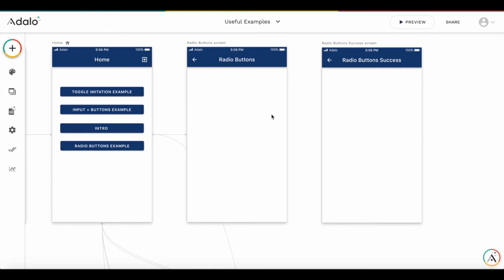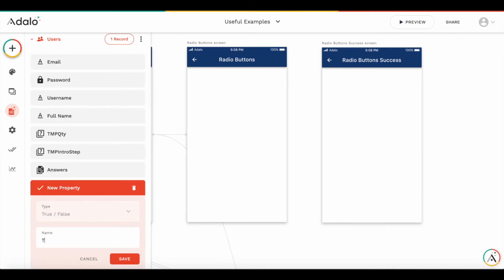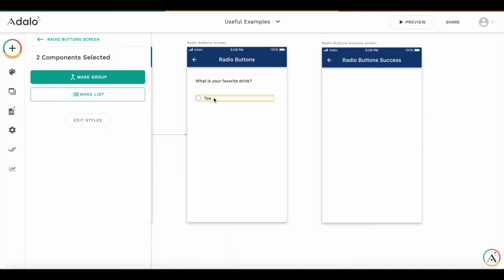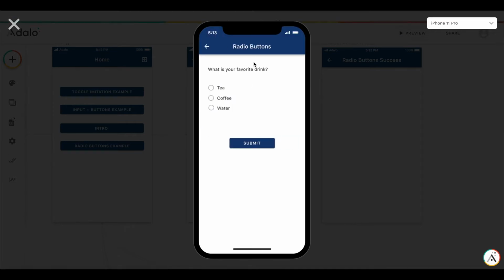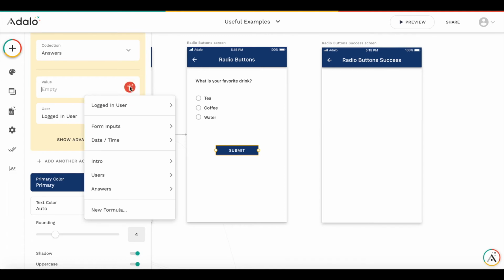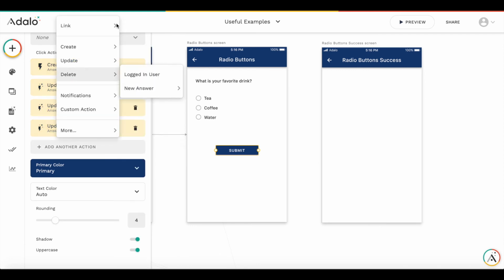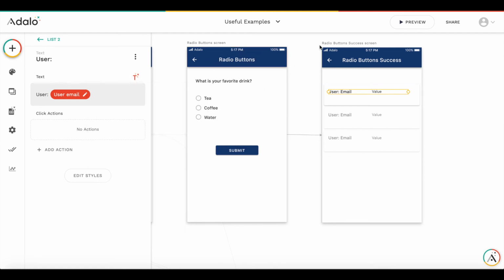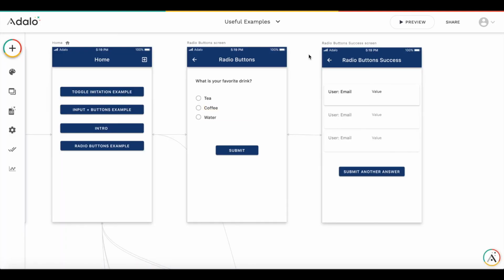Adalo hints: creating radio buttons using Toggles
In this video I show how to imitate "Radio buttons" design element by using Toggles in Adalo.